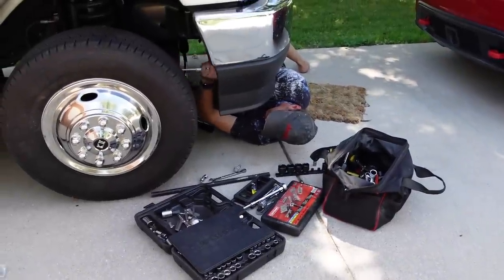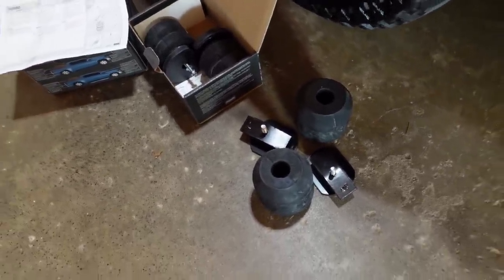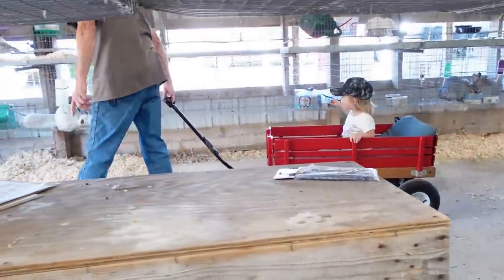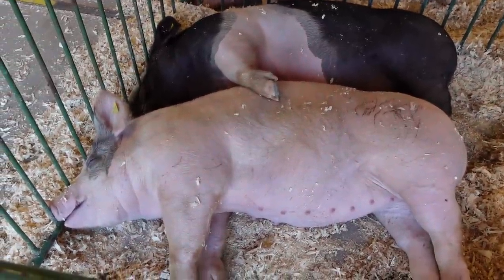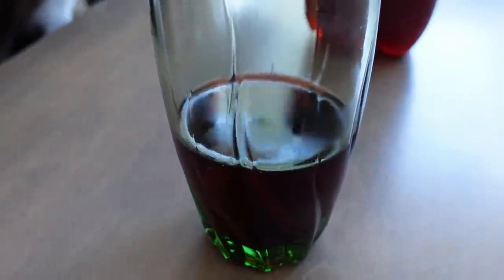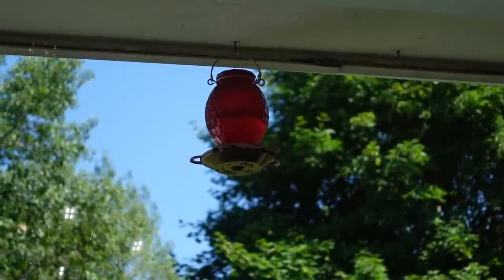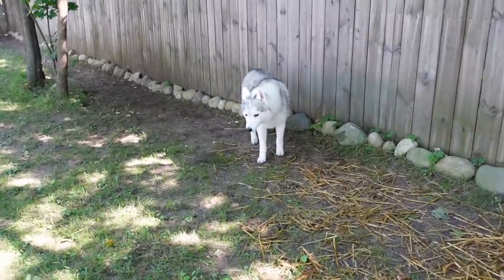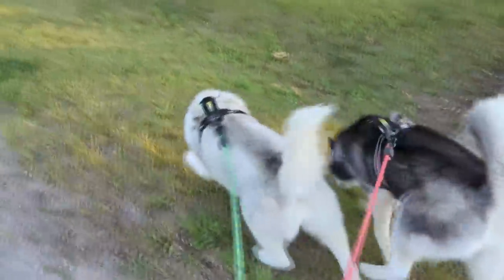My Husky is Extra Needy Today!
Today Kira the Husky is being extra needy!  Jamie is working on some upgrades to the RV.  And then I got a phone call so I headed to the fair!  And then of course fun stuff with the dogs!

⬆⬆ The Coloring Book Link is IN the Beacons Link  ⬆⬆